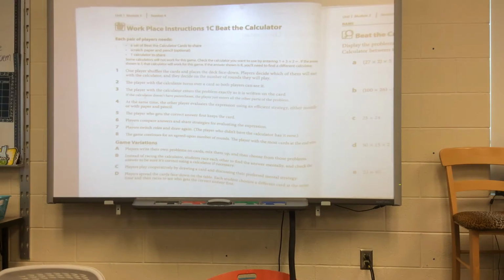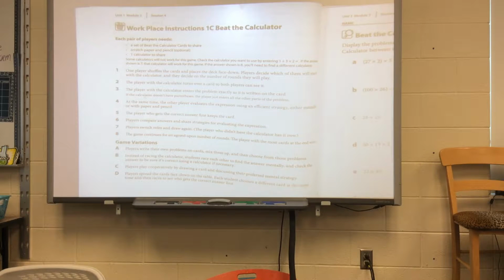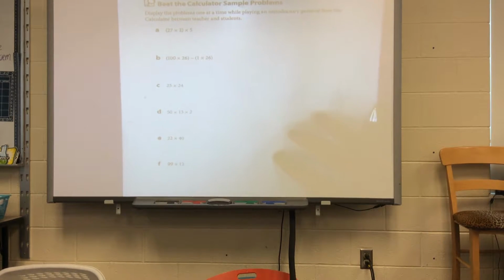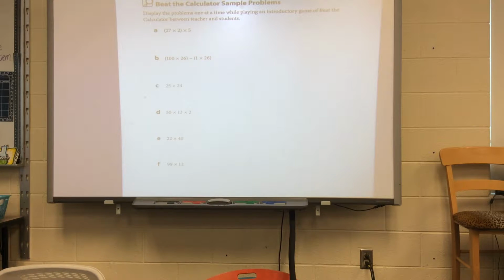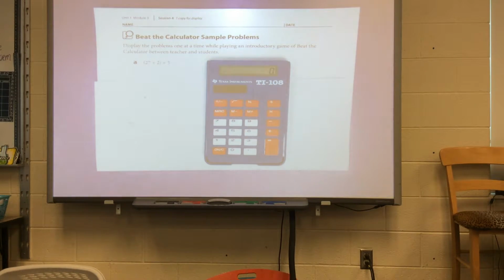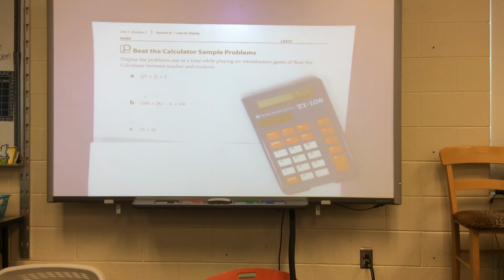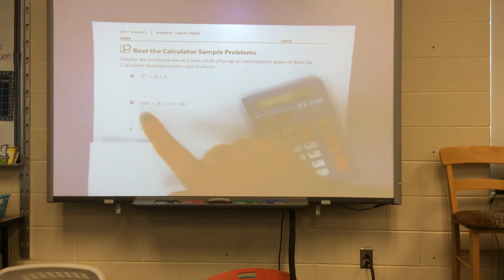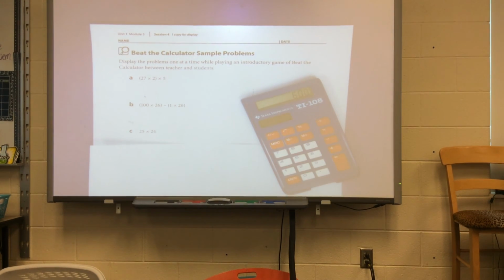workplace 1C Beat the Calculator